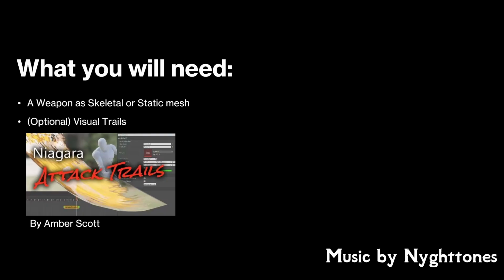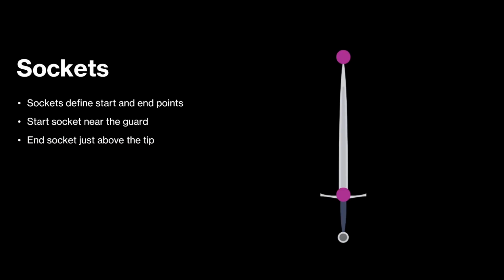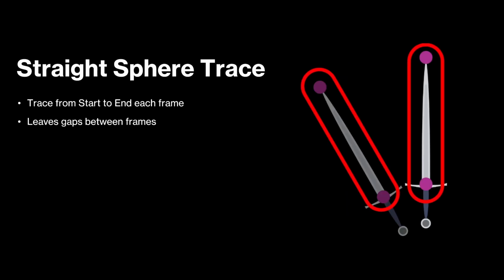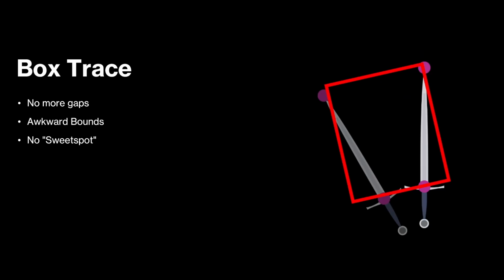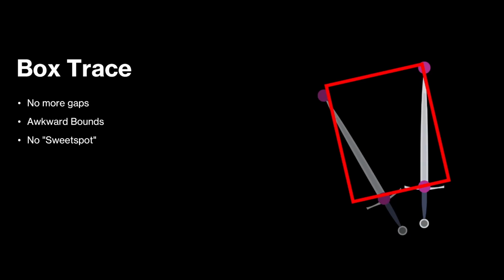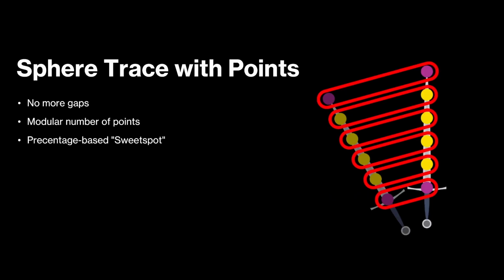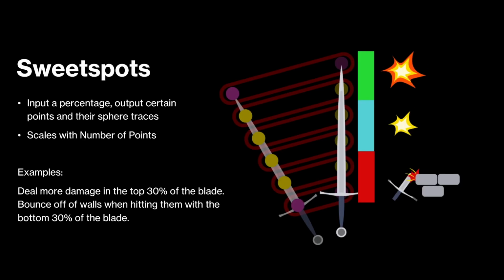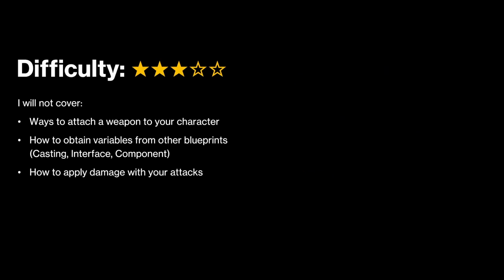UE5 - Weapon Trace introduction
In this video, I stumble over my words trying to explain how my new tutorial series is going to work, so I let the pictures do most of the talking in this Powerpoint presentation.
(I've not used powerpoint since 2018 fr)

Timestamps:
0:00 Prolegomenon
0:33 Prerequisite acquisition injunction
1:14 Suitability of Sockets
1:34 Erroneous application instructed by alternate authorities
1:55 Ameliorated Application of antecedent proceeding
2:17 Rudimentary elucidation
3:04 Consideration of Summation of Loci
3:20 Administration of arithmetic
3:45 Vindication of rigmarole "Sacchariferous Locality"
4:37 Perplexity of complexity
5:34 Denouement

Affinity Designer 2 (for the graphics)
(a very dusty) Microsoft Powerpoint